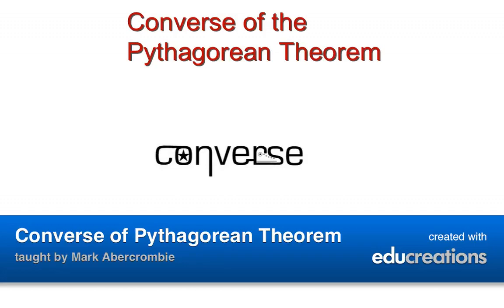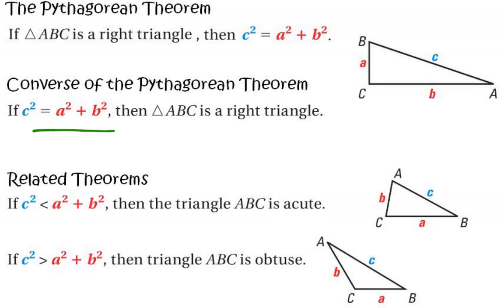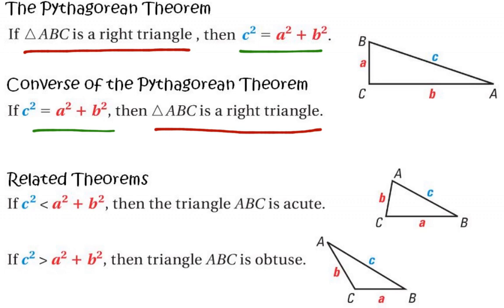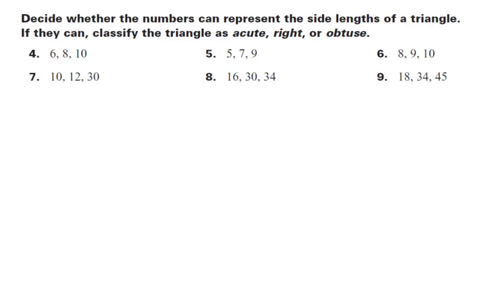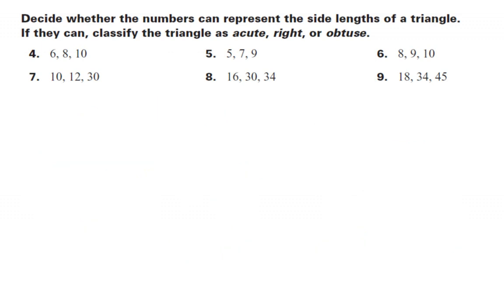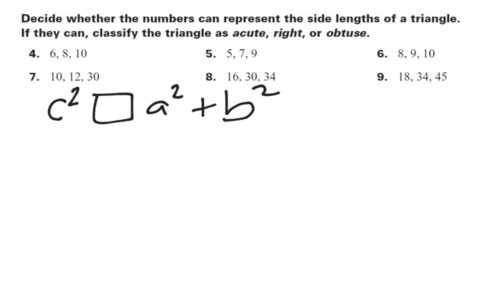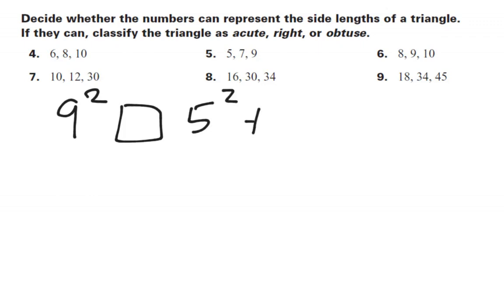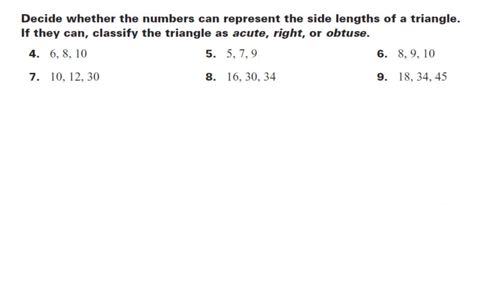Converse of Pythagorean Theorem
A further look at the converse of Pythagorean Theorem. View more lessons